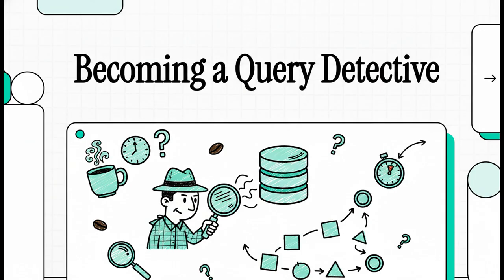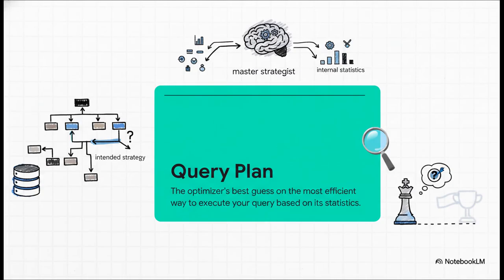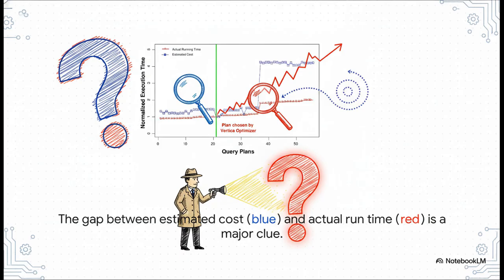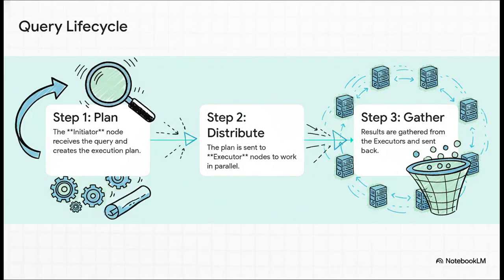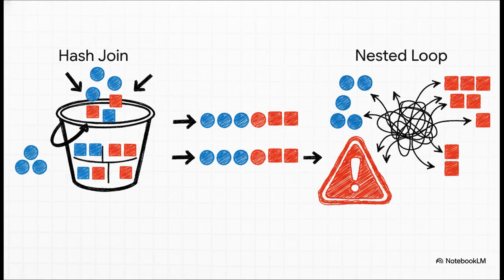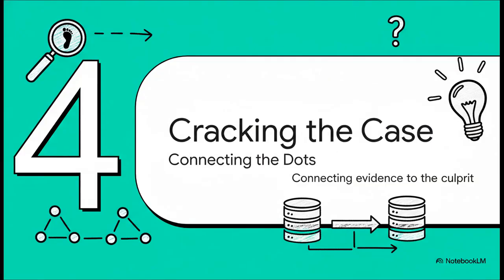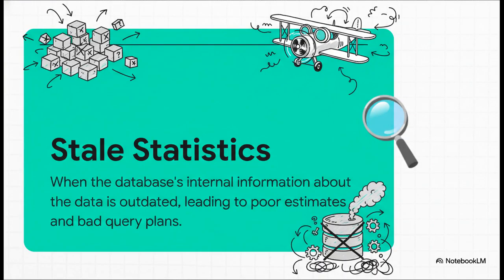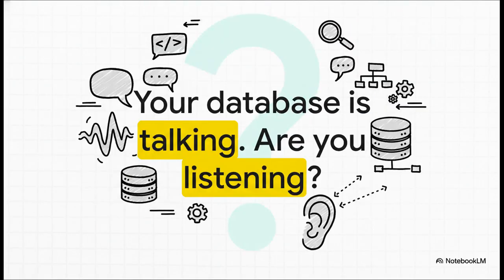Becoming a Query Detective